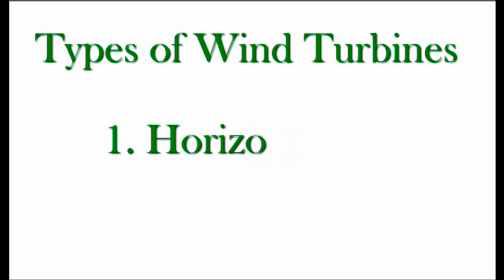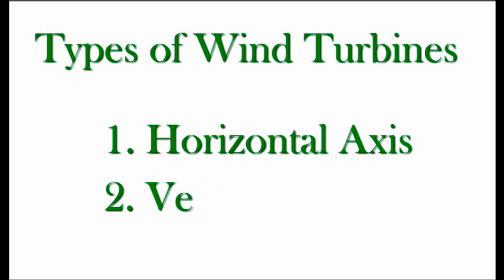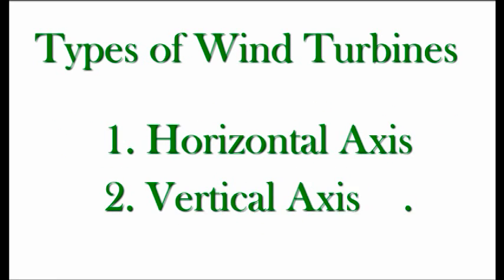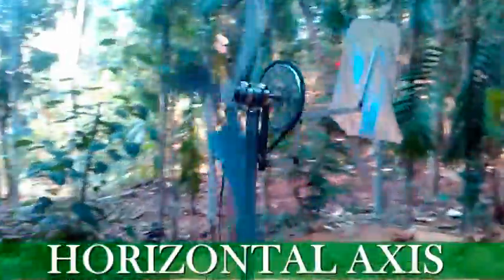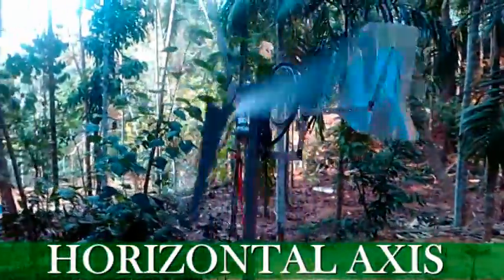Different Types of Wind Turbine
wind turbine types

Wind turbines have two main design categories: horizontal and vertical axis. The horizontal-axis turbine typically has a three-blade vertical propeller that catches the wind face-on. The vertical turbine has a set of blades that spins around a vertical axis. Each type has its advantages and disadvantages and is suited to different environments.

Wind Direction and Speed

To work properly, the horizontal-axis turbine needs the wind to flow at a right angle to the blades. If it blows from a different direction than the blades are facing, the turbine gets much less energy from the wind. To accommodate changes in wind direction, the turbine has a yaw drive that rotates the unit’s direction. However, the drive adapts slowly to changing directions because it must turn the entire turbine and propeller assembly. By contrast, a vertical turbine runs well regardless of wind direction, making it better-suited to urban areas with tall buildings where wind turbulence is a given. The vertical-axis design allows it to operate on lower wind speeds than is possible with the horizontal turbine.

Wind Energy Efficiency

Horizontal-axis turbines convert more of the wind’s energy into useful mechanical motion because the blades are perpendicular to wind direction, and the blades pick up the energy throughout their range of movement. By comparison, the blades on a vertical-axis turbine suffer an efficiency disadvantage, capturing energy from the wind only on the front side; at the rear part of their rotation, they drag on the system.

Mechanical Complexity and Stress

Because it requires a yaw mechanism to adjust to changing wind direction, the horizontal-axis turbine is mechanically more complex than the vertical design. The gyroscopic action of the spinning blades of a horizontal-axis turbine produce stress when the yaw mechanism turns to catch the wind. Over time, the stress can crack the turbine blades and hub. The vertical-axis turbine does not experience this stress.

Suitable Location

The horizontal turbine’s tall tower and long blades work well only in wide-open spaces. Vertical turbines are generally much more compact and can be placed on building rooftops and other urban locations with fewer restrictions. The vertical unit’s low height also makes it suitable for areas where wind picks up speed between buildings or over hilltops.

Market Preference

Although the vertical-axis turbine has some advantages over the horizontal design, more large-scale energy developers have chosen the horizontal-axis layout, leaving vertical-axis generation to small commercial operators or individuals. The horizontal axis is simpler to understand and meets the expectations of what a wind turbine should look like. Vertical-axis generators have historically been the object of exaggerated claims, causing skepticism for potential investors of the technology.